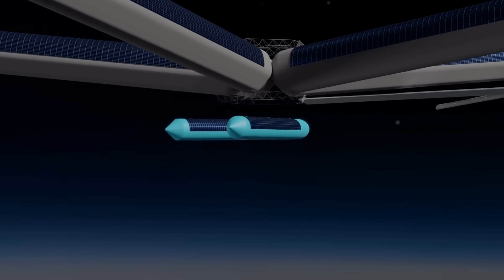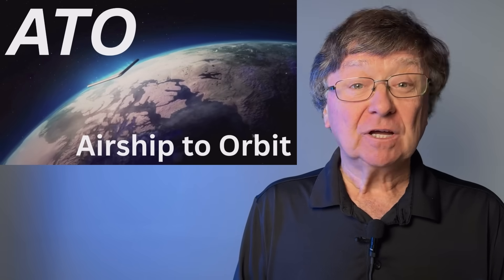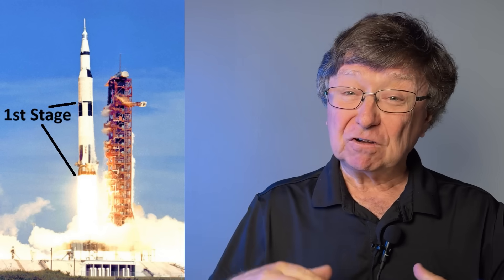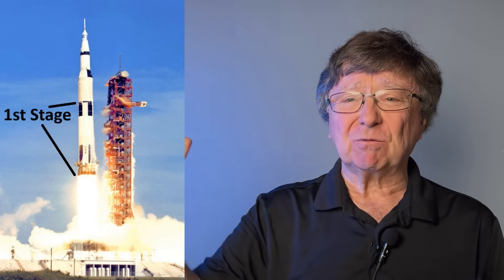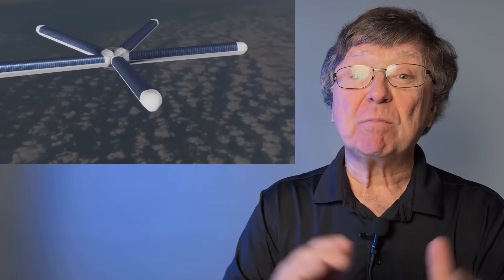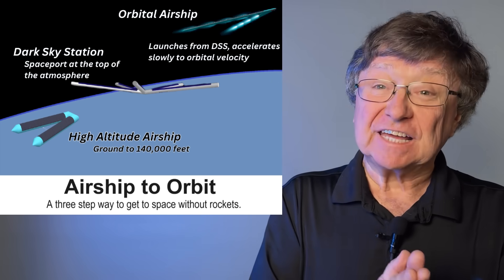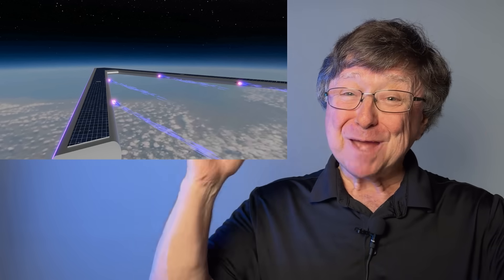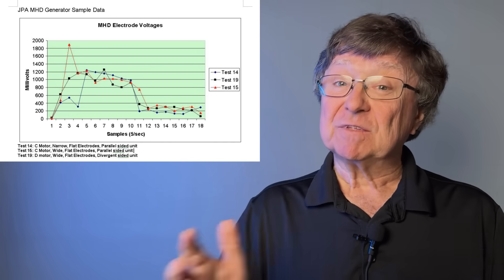This Airship Might Change How We Reach Space Forever!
The video explores a new idea for reaching space using airships instead of traditional rockets, showing animations and explanations of how it could work. JP Aerospace, America’s OTHER Space Program is already on the job to make this a reality.
Using Magnetohydrodynamic plasma engines on an extreme altitude airship to slowly achieve orbital velocity and space. New Animation and system. This is what we're working on, Airship to Orbit. We are hundreds of test flights and thousands of engine and wind tunnel test into the program.
Here is the latest configuration of this new space launch system and an overview of how it all works.
MHD
MHD plasma engines